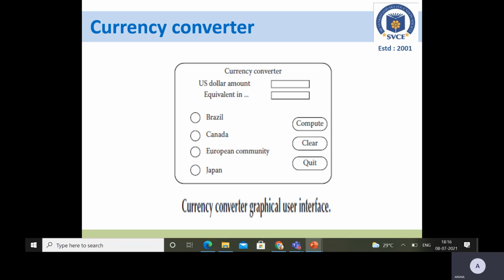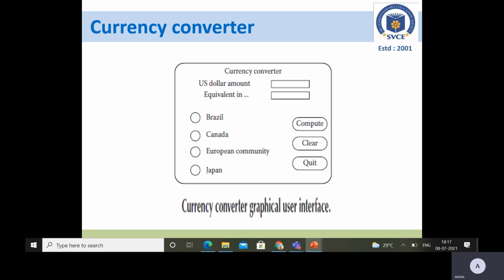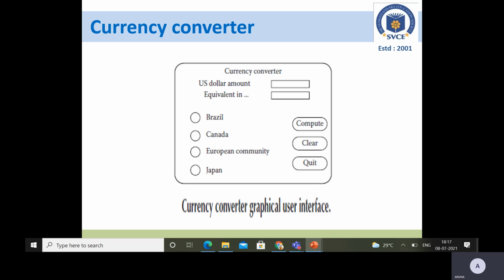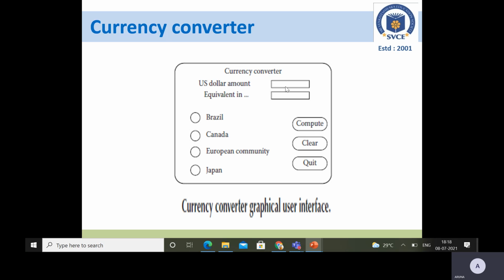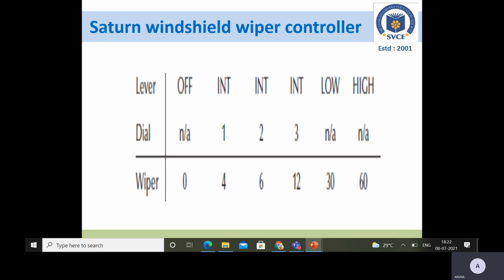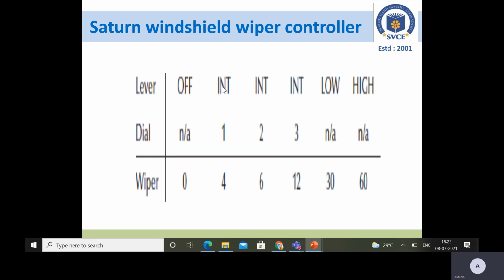4 Currency convertor & saturn windshield